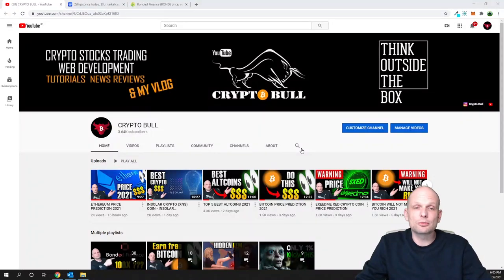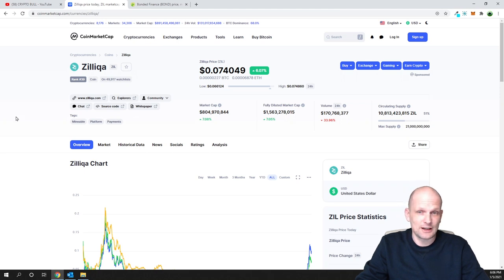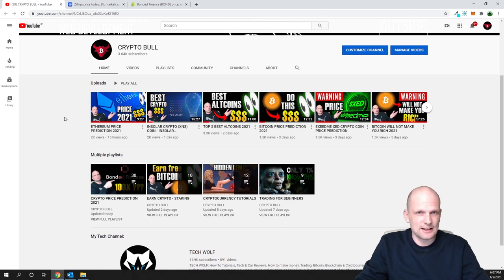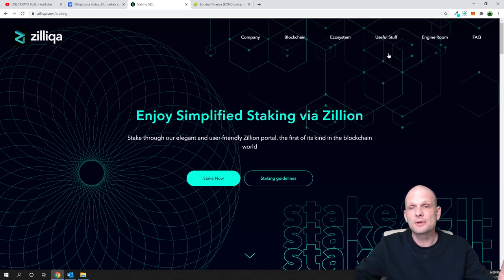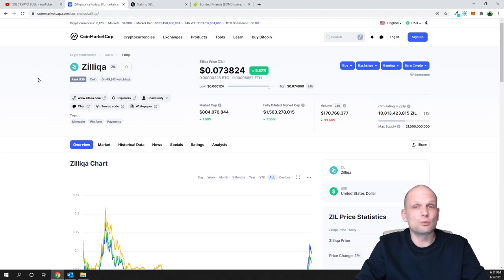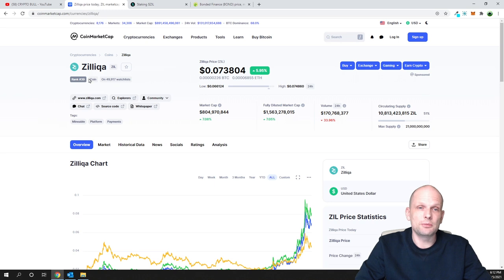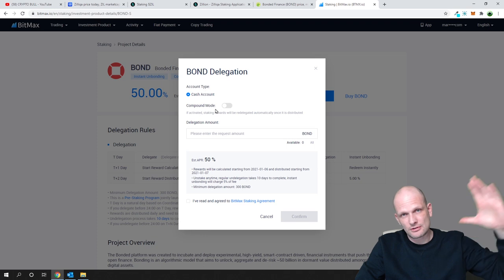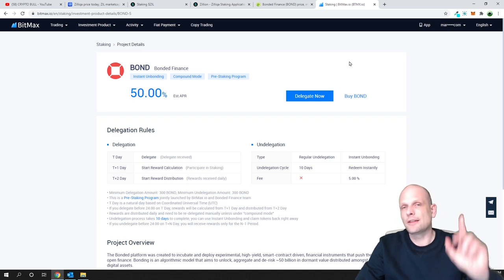ZILLIQA PRICE PREDICTION 2021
Bitcoin:  3MLbRm9RXomYQMFypbMNUsjG8L5TMJ1N2Q
Ethereum:  0xbF4c21a0004E55f41a45e85a0b714DE27C170077